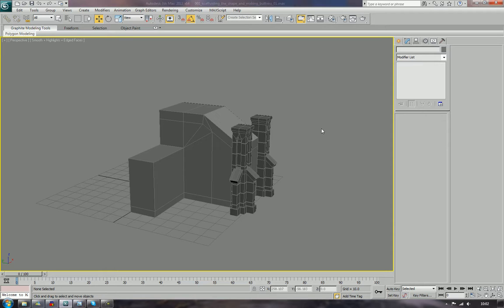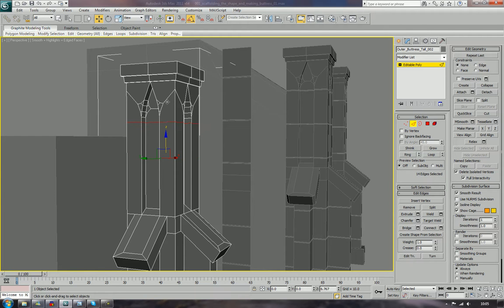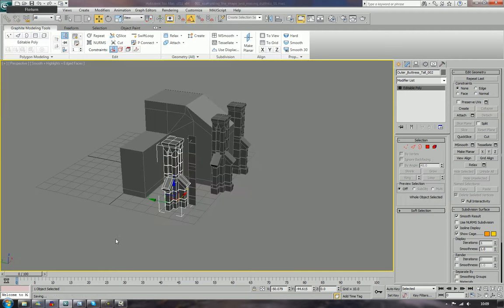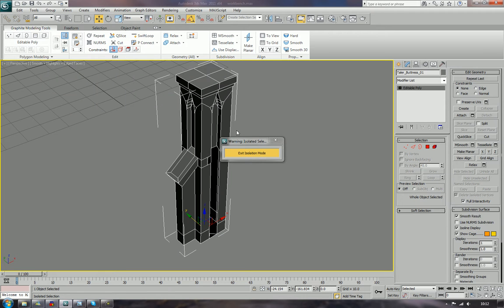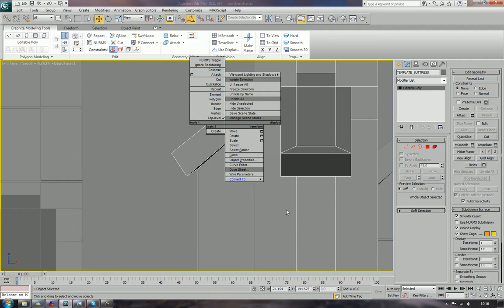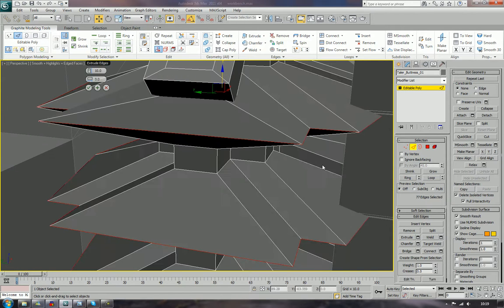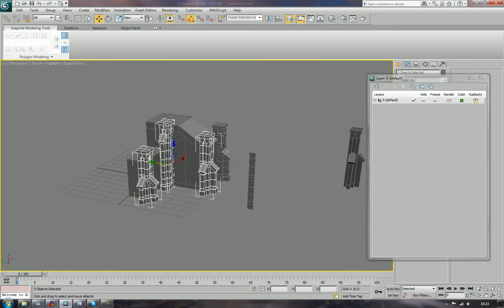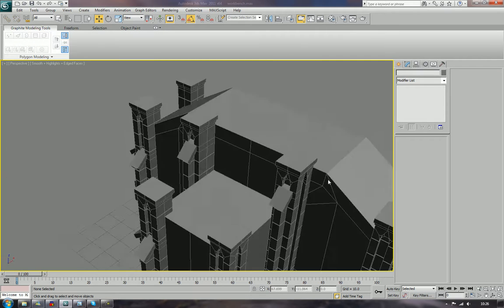Modular Buildings in 3ds Max - 002 extending out the buttresses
Modular buildings are really useful because you can use them to make a variety of complex structures using just a simple range of parts.  In this tutorial set you will learn how to make a collection of modules that you can then assemble and use any way you like.